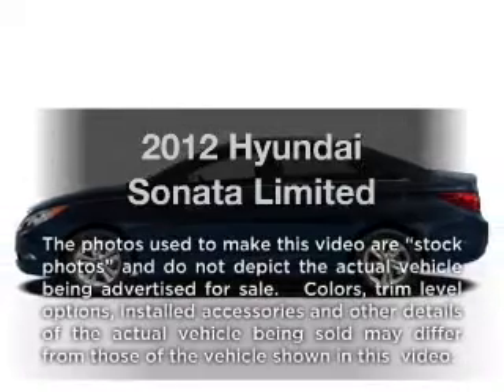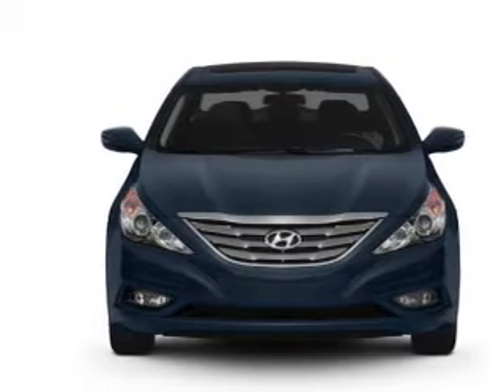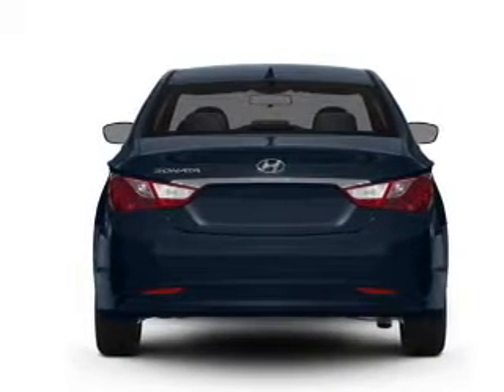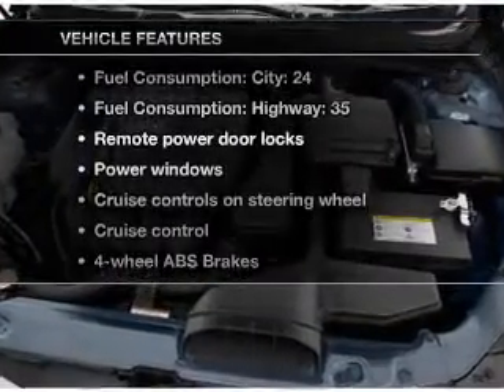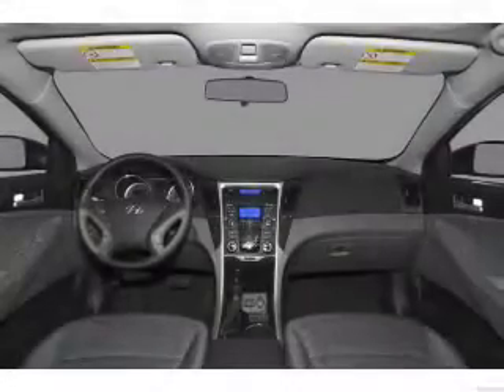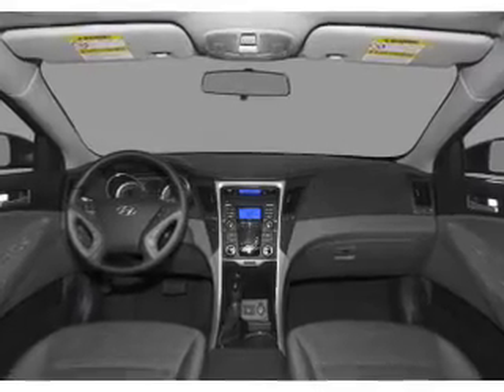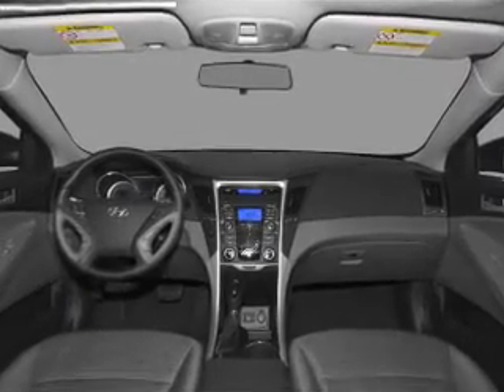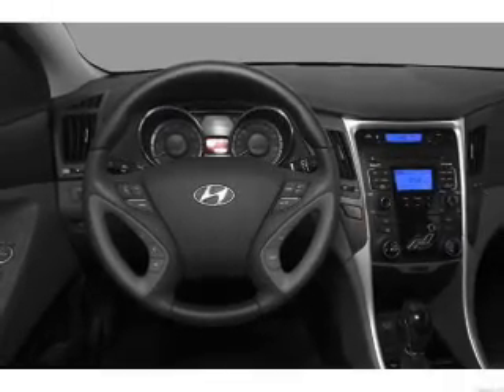2012 Hyundai Sonata - ARLINGTON MA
Year: 2012
Make: Hyundai
Model: Sonata
Trim: Limited
Engine: 2.4 liter inline 4 cylinder 16 valve
Transmission: 6-Speed Automatic
Color: Sparkling
Mileage: 0
Address:
1125 MASSACHUSETTS AVE